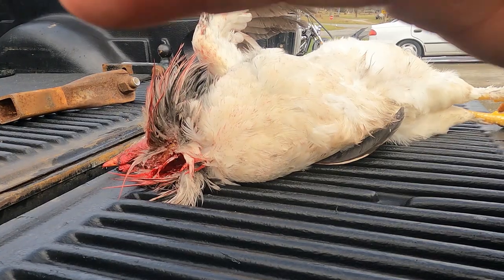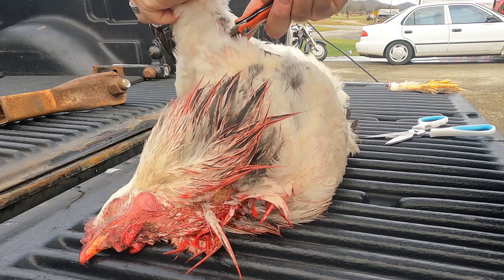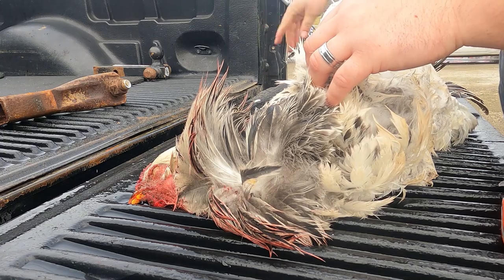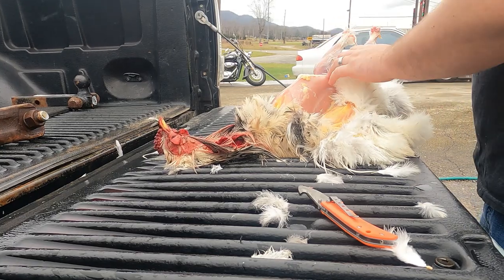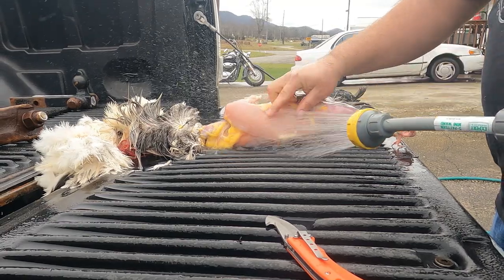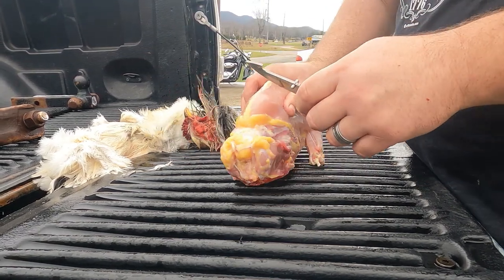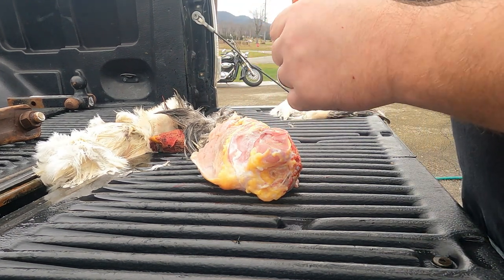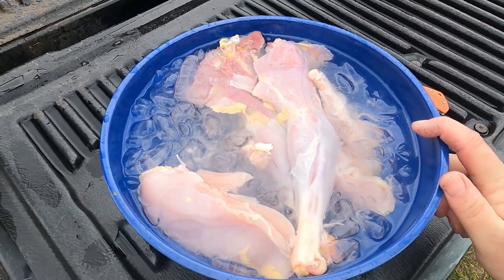Processing our first chicken